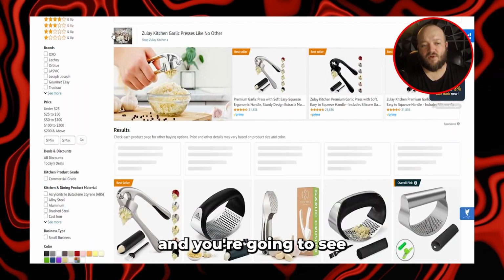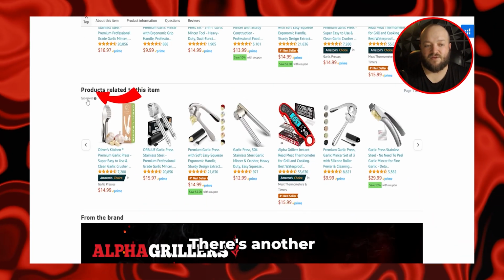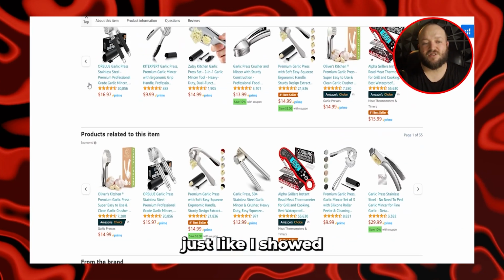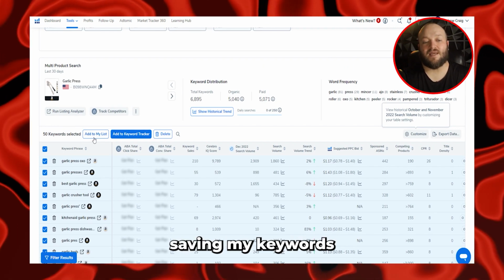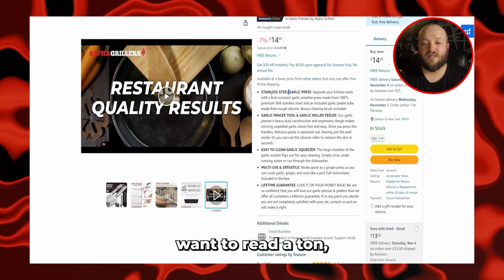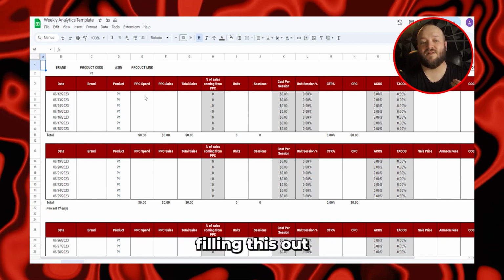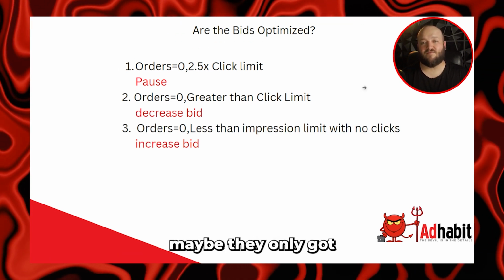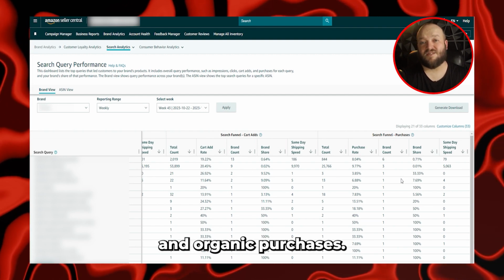Step-by-Step Blueprint: Dominate Amazon PPC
🚀 Ready to Take Control of Your Amazon Sales in 2025? Discover our step-by-step blueprint that will not only guide you through dominating Amazon PPC this year but set you up for success in the years to come!

When I first tackled Amazon PPC, I felt like I was navigating a labyrinth without a map. Crafting and refining a systematic approach changed everything. This blueprint transformed my campaigns from hit-or-miss to consistently profitable, dramatically increasing my sales and reducing wasted ad spend.

In this video, I will lay out a clear, structured plan and show you how to implement each step to solve the problem of unpredictability and inefficiency in your PPC campaigns. You’ll learn how to navigate the complexities of Amazon advertising, turning daunting tasks into manageable, systematic actions that yield results.

👇 Watch till the end for a detailed walkthrough of each step, including pro tips that will give you an edge over your competition.

Have questions or want to share your experiences with Amazon PPC?